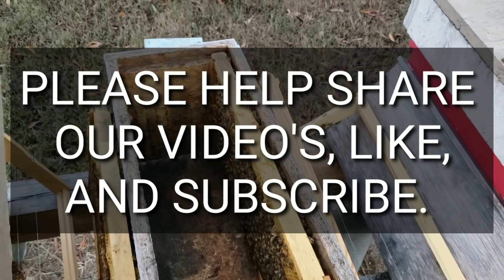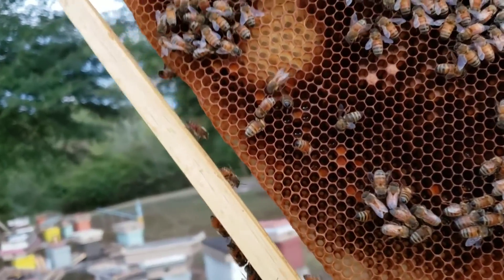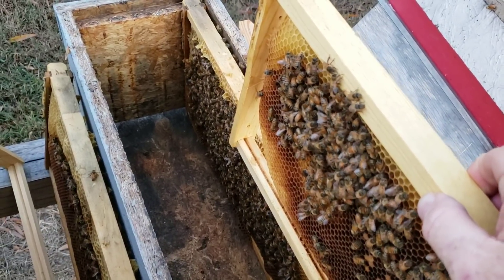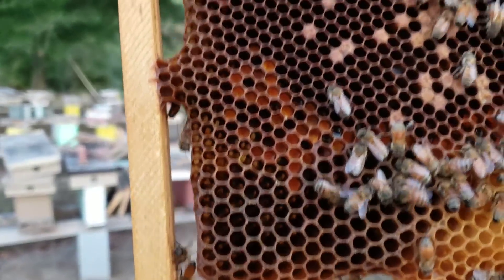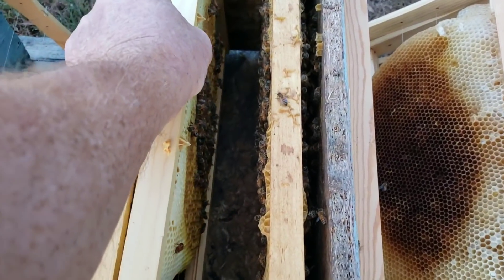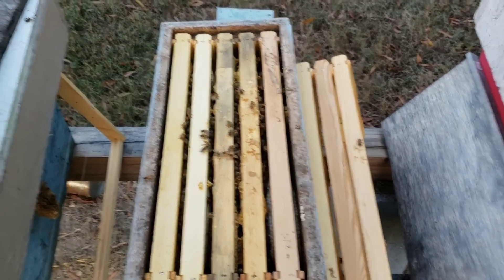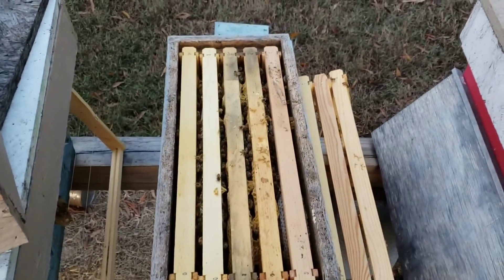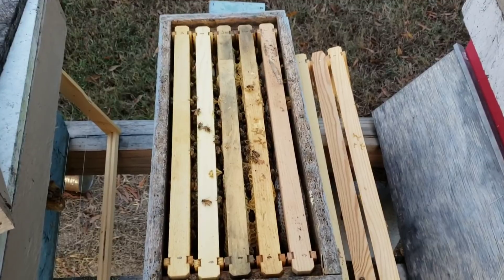Beekeepers Do You Know Why Queen Is Laying Less?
Beekeepers Do You Know Why This Queen Is Laying Less? Is a video about why a queen will slow down her laying production. I explain why. And also the importance of having more hives that you really want. If you want 2 Colonies have 4. If you want 10 have 20. It's all about numbers. You need extra hives to help build up, and support your existing bee hives.

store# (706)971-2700